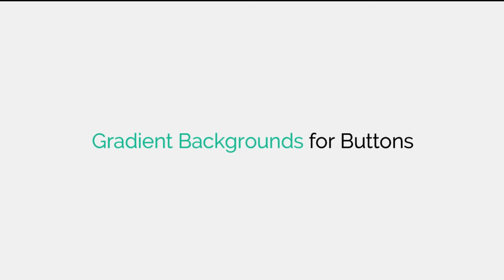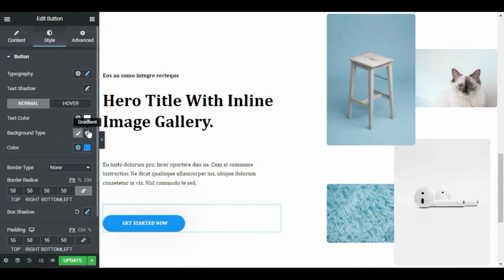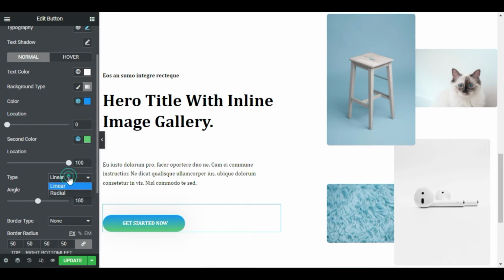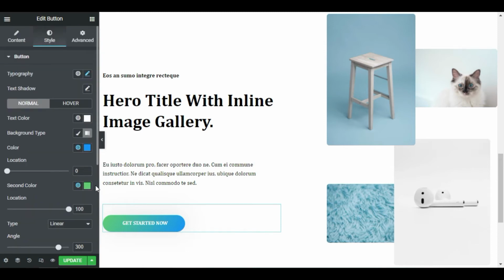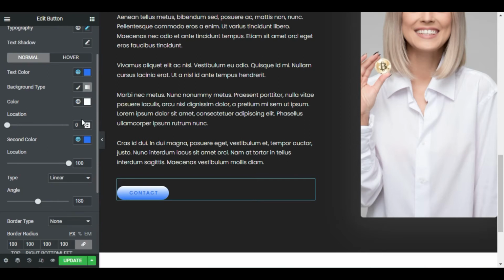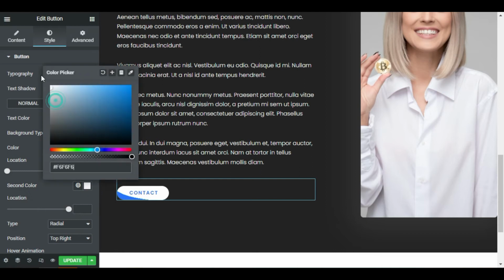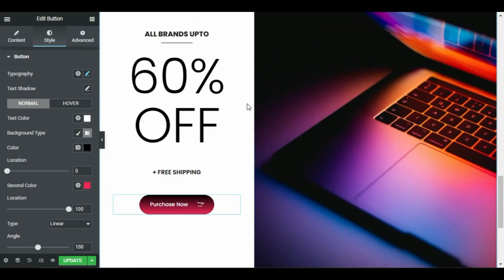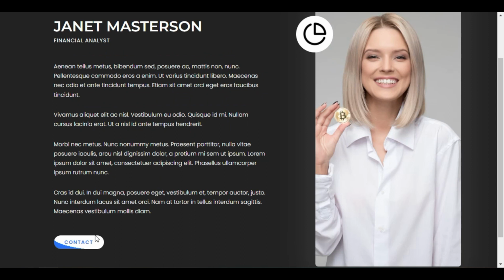How to Create Gradient Backgrounds for Buttons Using Elementor for 2022 | Elementor Tutorial 2022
Hi,
In this tutorial, You will learn how to create beautiful gradient backgrounds for buttons using Elementor.

This tutorial will cover:
✔︎ How to add gradient backgrounds to your buttons
✔︎ How to use the location and angle settings for unique effects
✔︎ How to add a gradient background hover effect

Content Table:
00:00 Intro
00:23 Style #1
01:56 Style #2
02:47 Style #3

Create Gradient Backgrounds for Buttons Using Elementor 2022
Elementor gradient button for 2022
how to create a gradient button in Elementor for 2022
Gradient Backgrounds for Buttons in Elementor
Create Gradient Backgrounds for Buttons
Elementor